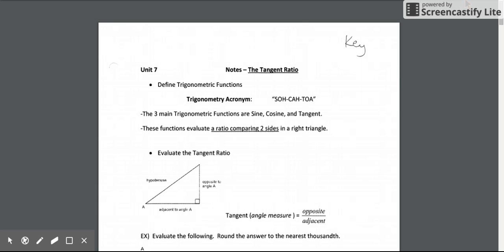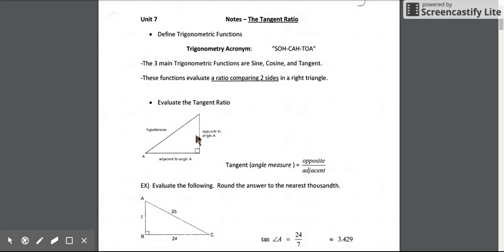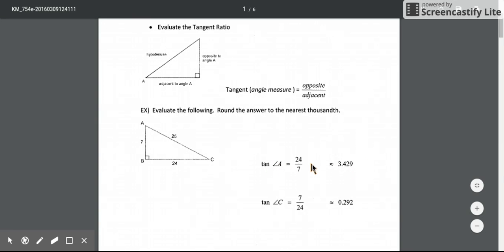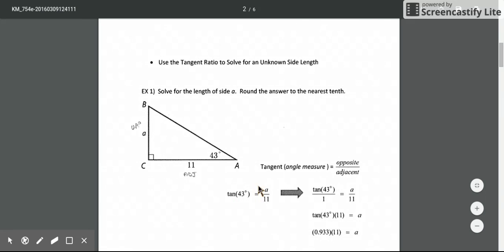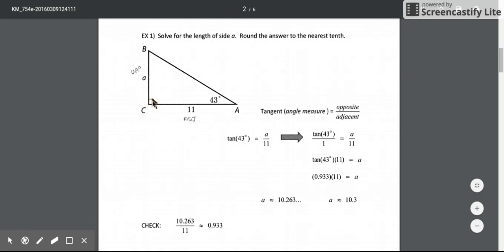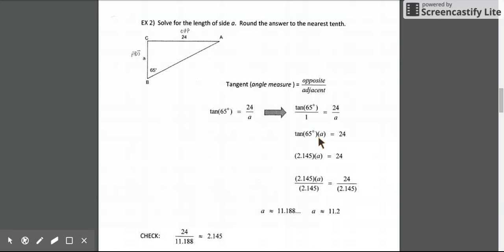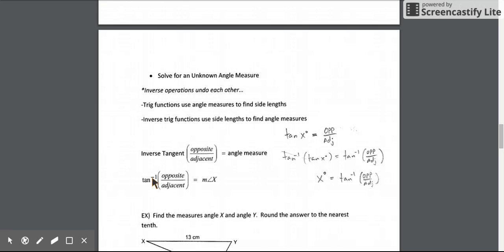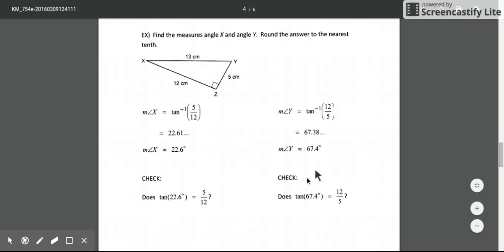the Tangent Ratio part 1